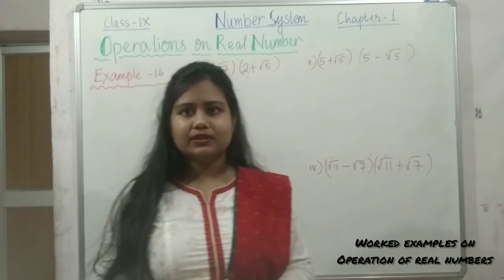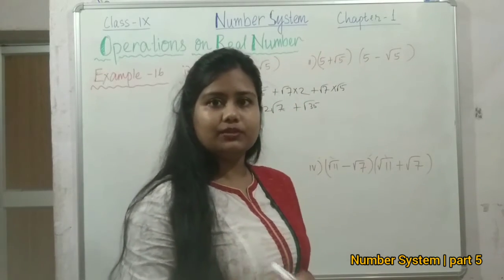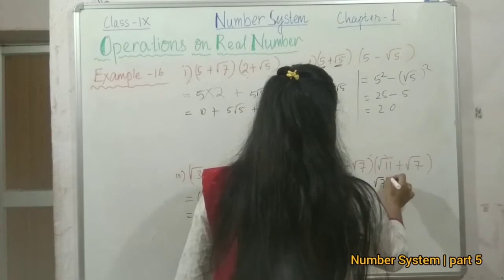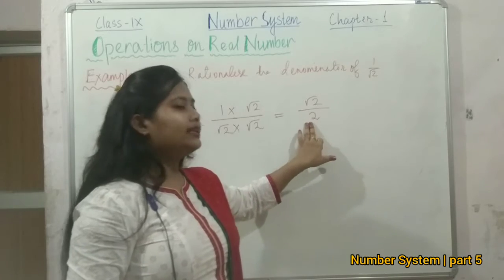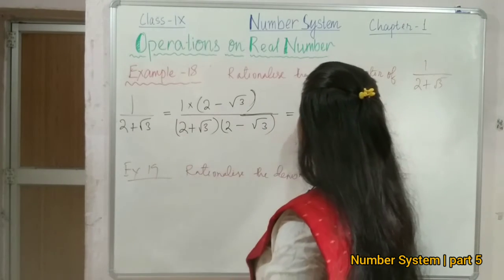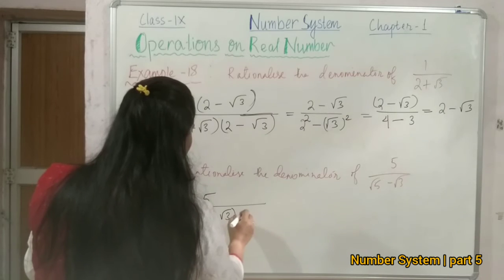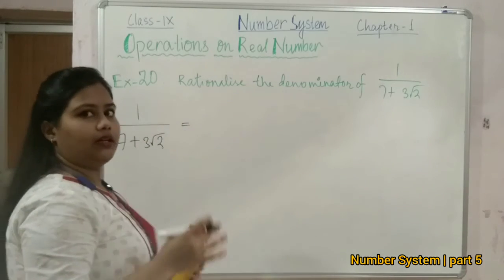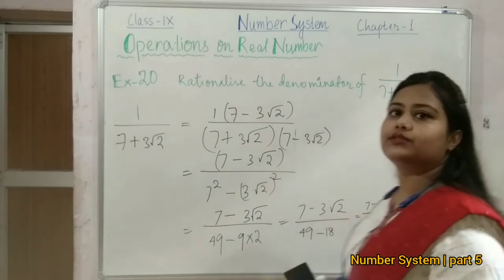Class IX | Number System | part 5 | Operation of real numbers